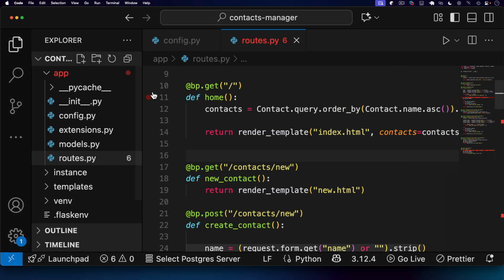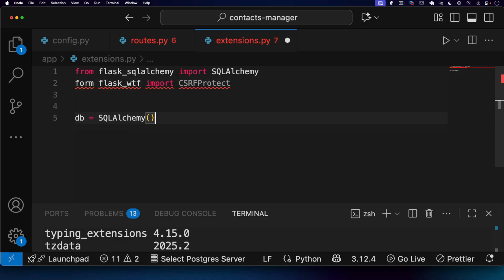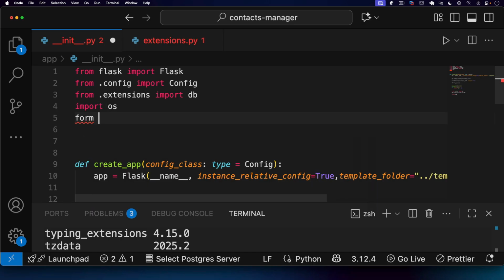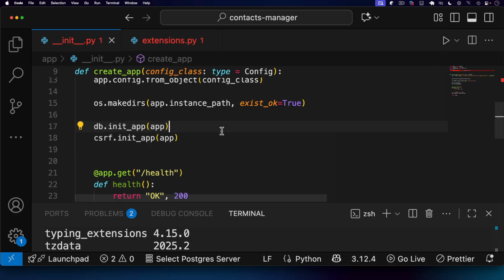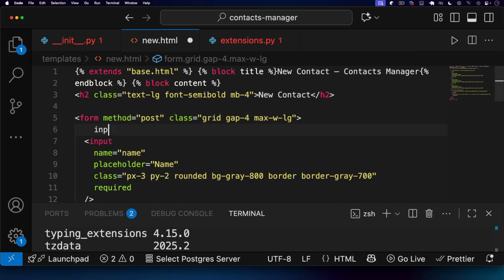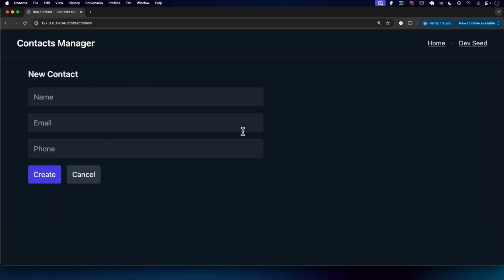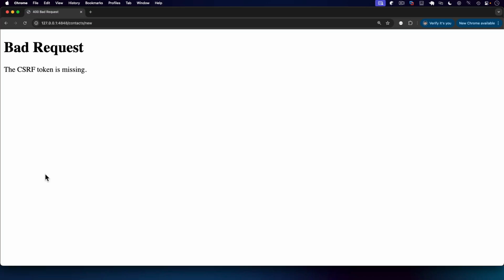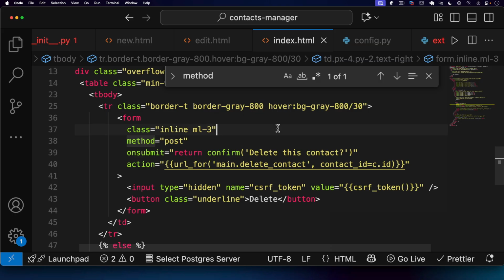SQLAlchemy + Flask for Beginners with project - #13 CSRF Protection (Secure Forms)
👉 On this lesson: Enable CSRF protection globally and add {{ csrf_token() }} to Create, Edit, and Delete POST forms.